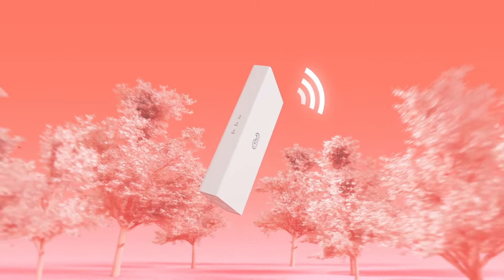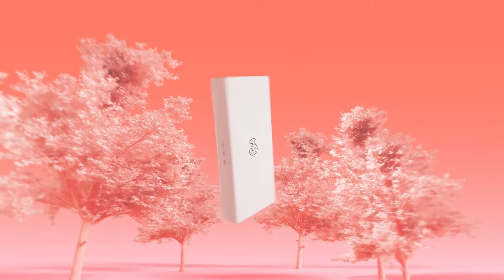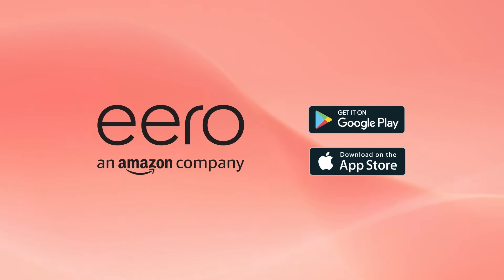Three's 5G Outdoor Hub is here | Three UK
Learn about the new 5G Outdoor Hub for broadband on the UK’s fastest 5G network.